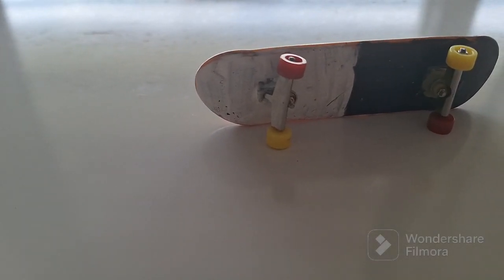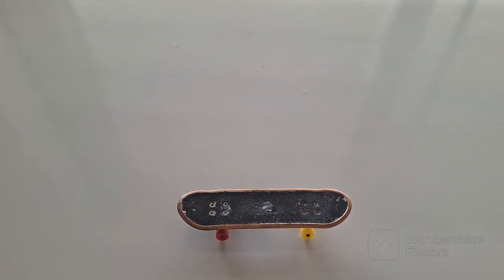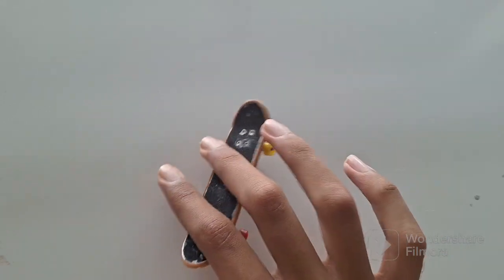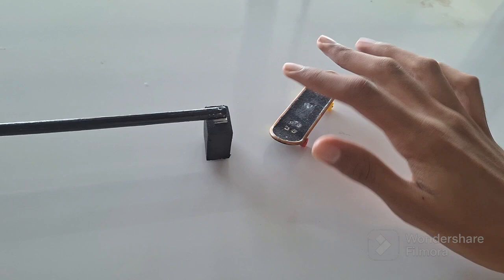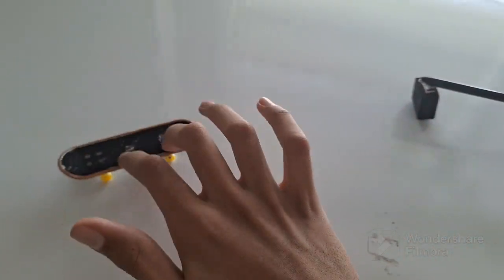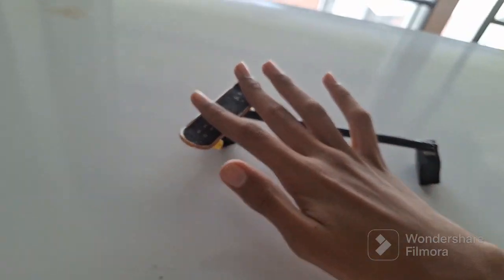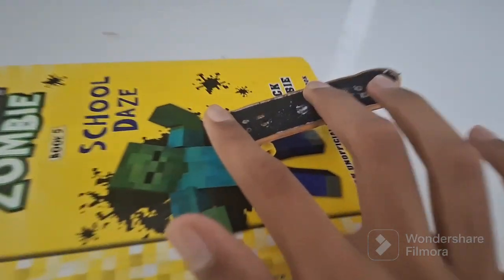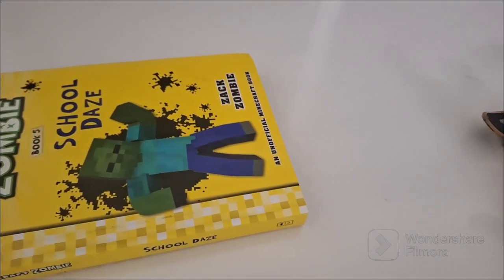EASIEST Fingerboard Tricks For Beginners And Pros! (and how to)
EASY Finger Board Tricks YOU Can DO! (Beginners)
a fingerboard or finger board is al lot like a skateboard u can do many things on it like Ollie or kick flip kickflip or u can just cruise
this channel is a lot like @TheGripsion  @JackPerryFingerboard
and skateboarding
tech deck,techdeck,skateboard,skateboarding,fingerboatd,finger board,fingerboarding,kick flip,kickflip,Ollie